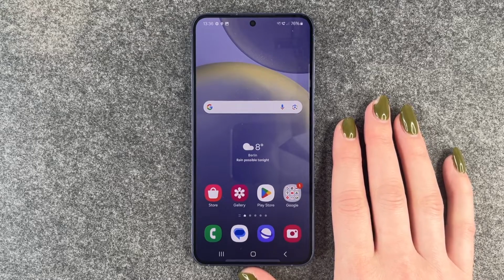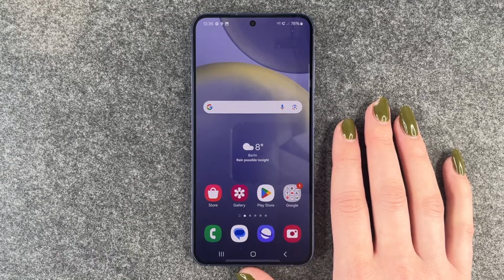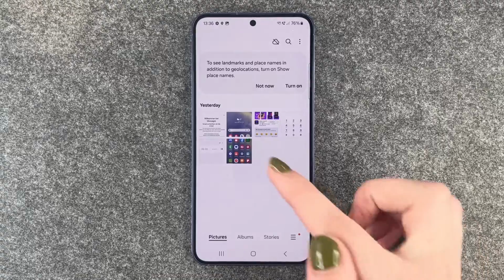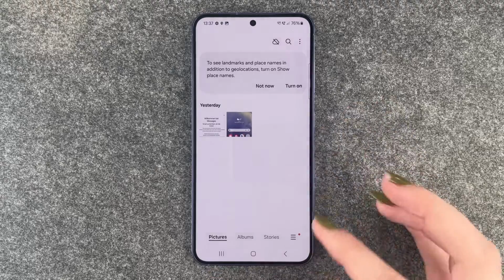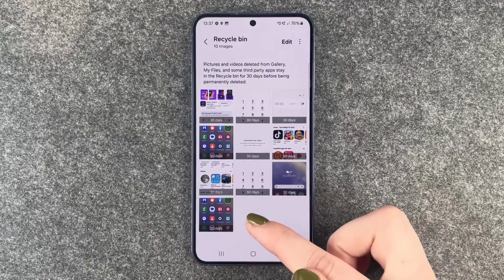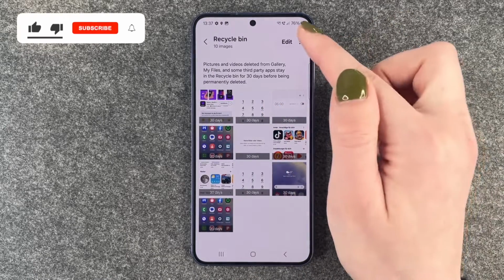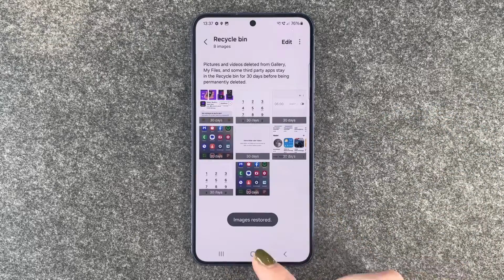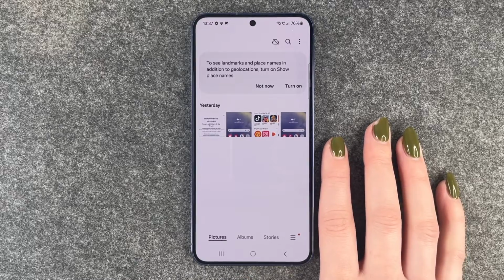Samsung Galaxy S24 how to restore photos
Hi Buddies! In this video we will show you how you how you can restore photos you might have accidentally deleted.